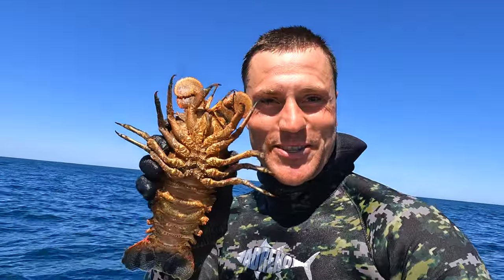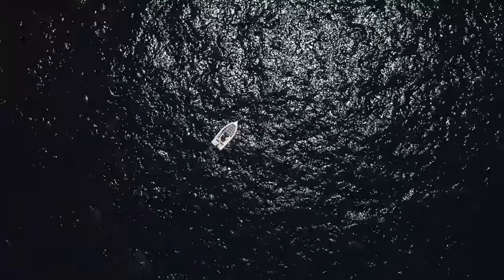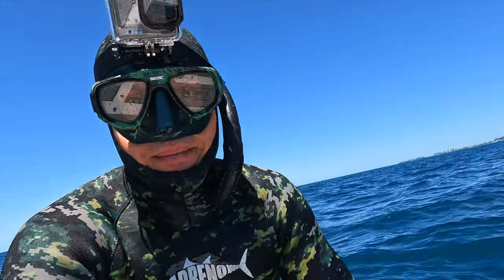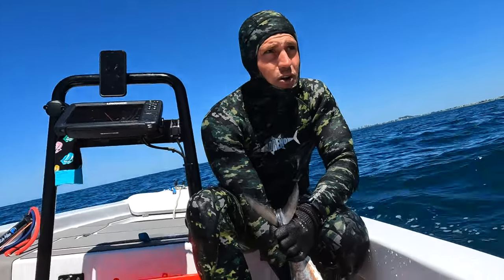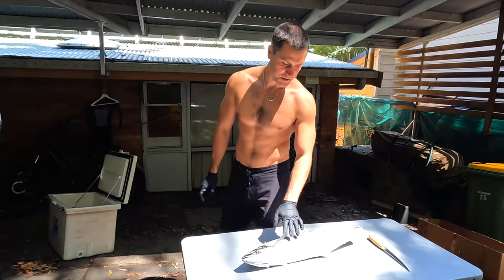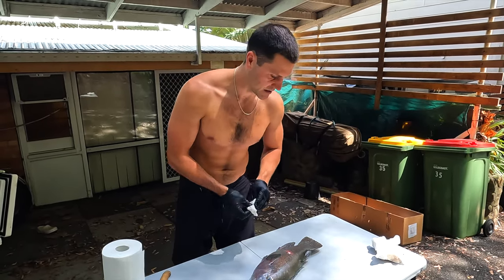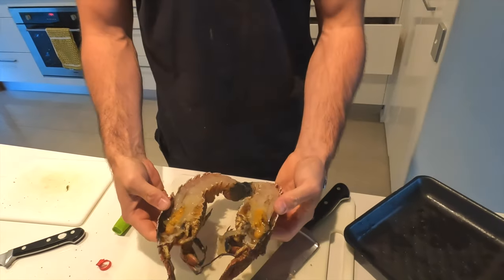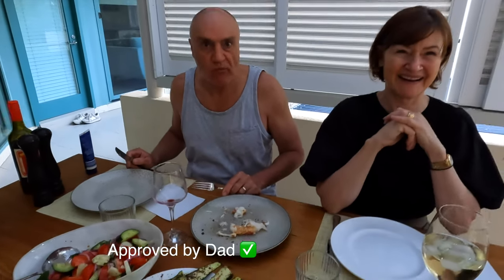Mackerel are here! Catch Fillet Cook | Spearfishing Gold Coast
Hey guys! Welcome back to another vid. In this episode we head out to a local Gold Coast reef for a solo spear. We see loads of mackerel and get a beautiful feed of reef fish, sashimi + my first slipper cray!